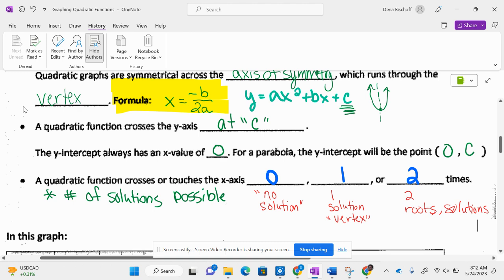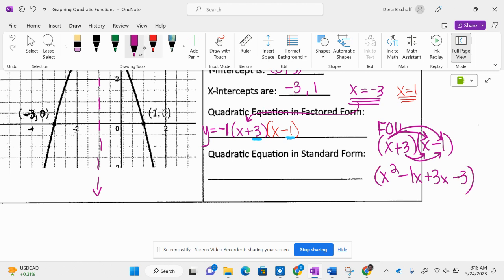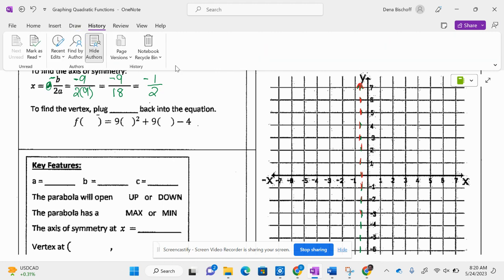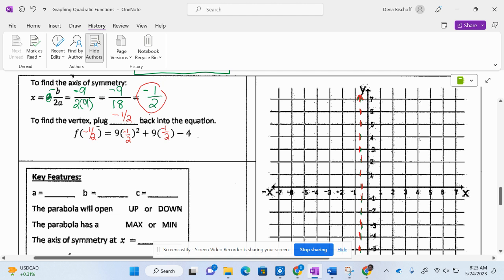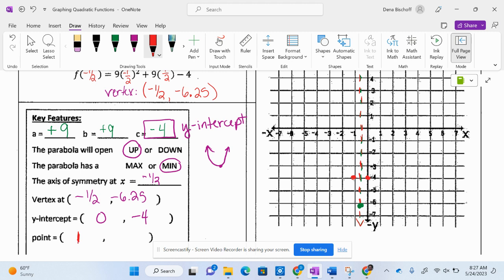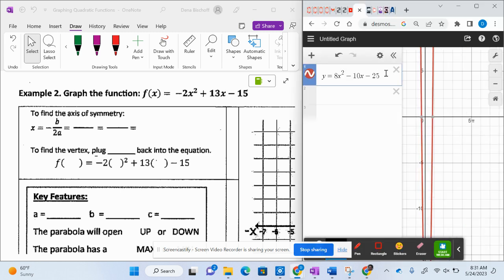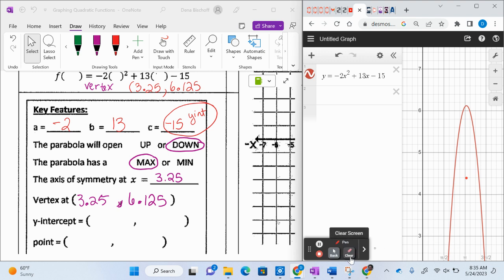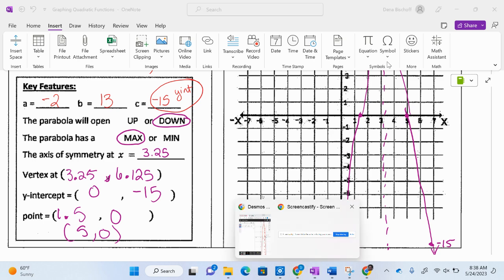Graphing Quadratic Functions